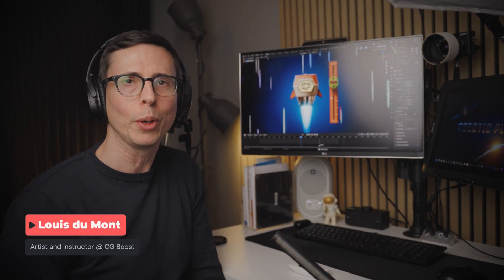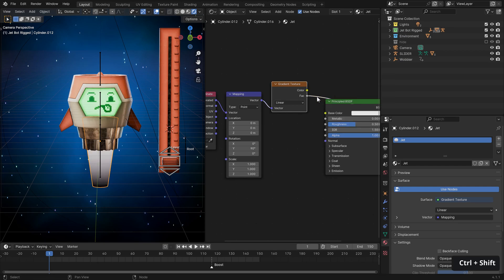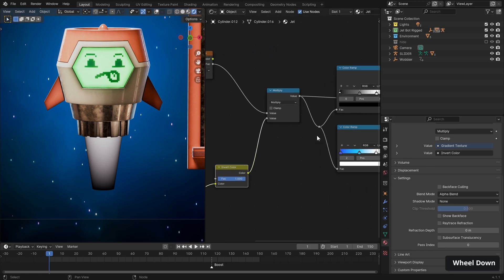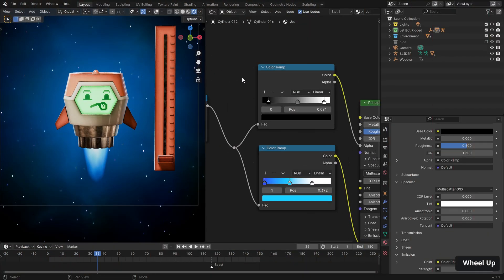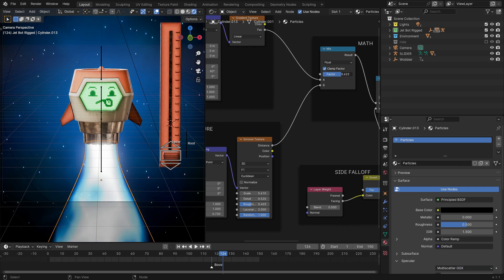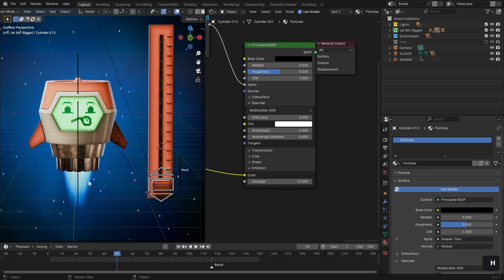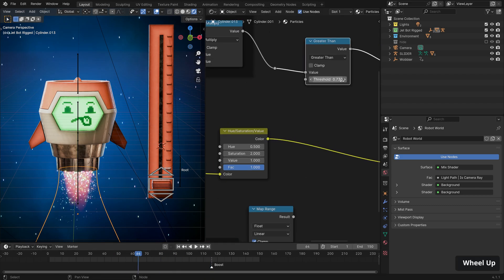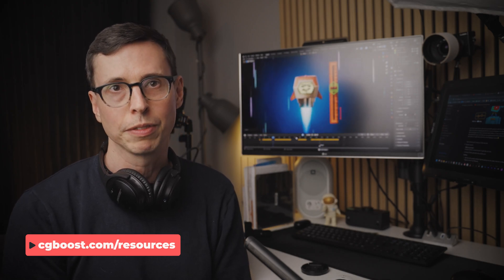Animated Thruster FX Shader in Blender (Realtime)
📅 (Expires June 19th, 2024, 23:59 CEST)

In this video, Louis du Mont (@ldm) shows how to create a thruster effect with simple mesh and shader’s. No simulations involved.

CHAPTERS
00:00 - Intro
01:04 - Creating Primary Jet
10:52 - AOER 2 Promo
11:54 - Creating Particle Effect
15:24 - Setting up the Slider

MY SYSTEM
CPU: AMD Ryzen 5900x
GPU: Nvidia RTX 3090
RAM: 96 GB